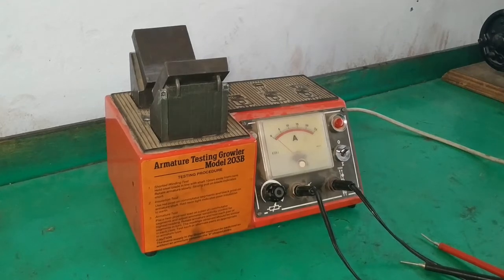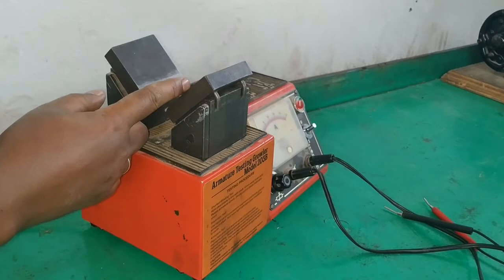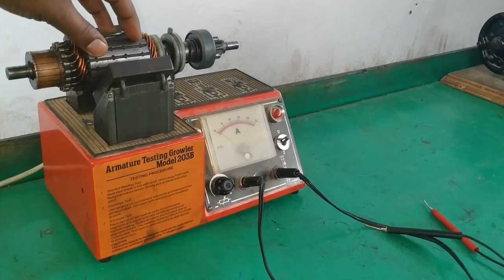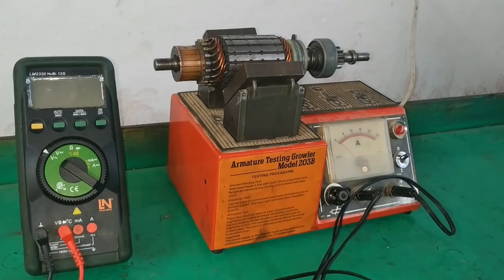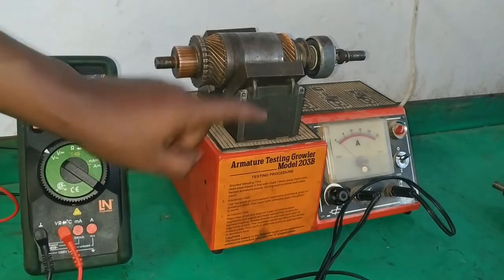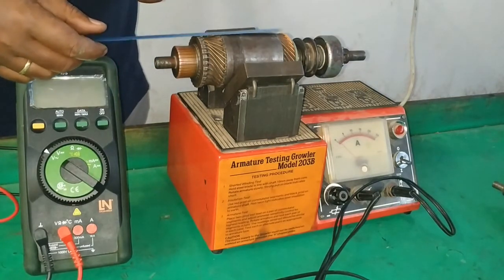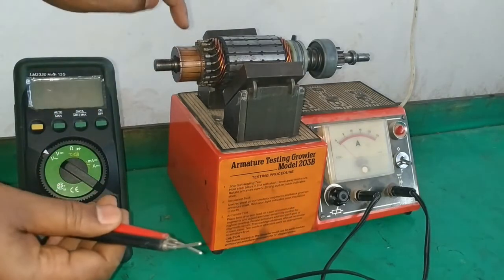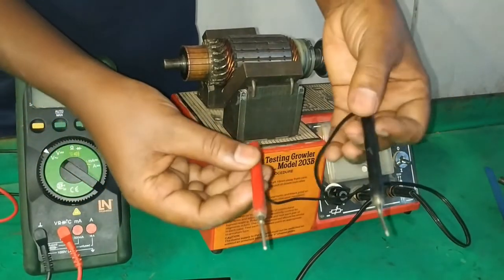How to do starter motor armature test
Welcome!
in this video we are going to see about armature test on growler.
short circuit test
open circuit test
ground test
insulation resistance test
how to
how to test armature
If you like this video please click on the like button and help this video reach as many people as possible.